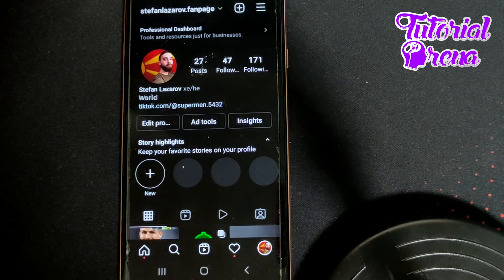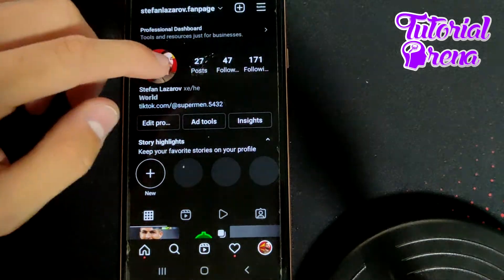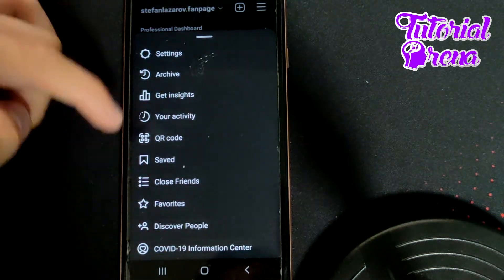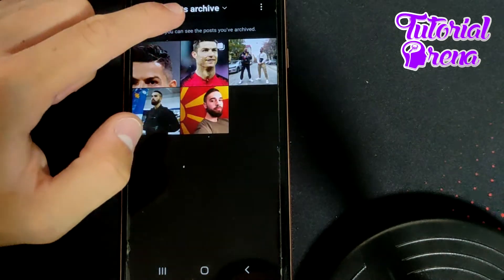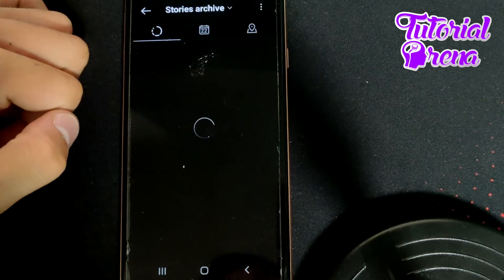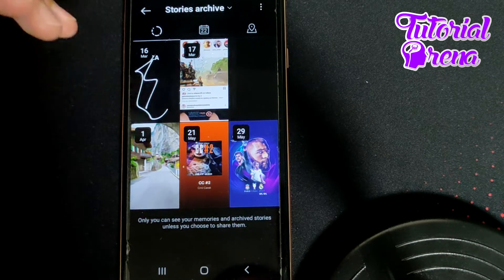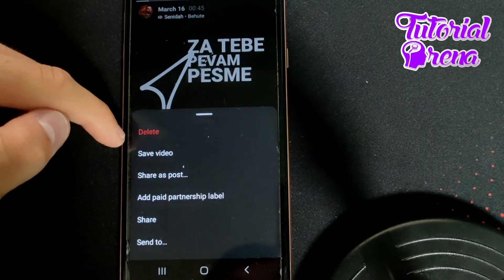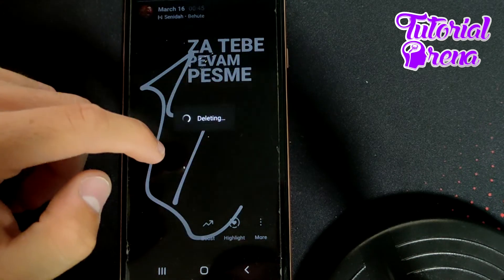How to Delete Archived Stories on Instagram (2025)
Hey Everyone, Welcome to Tutorial Arena! In this video, I'm going to Show you how to delete archived stories on instagram.